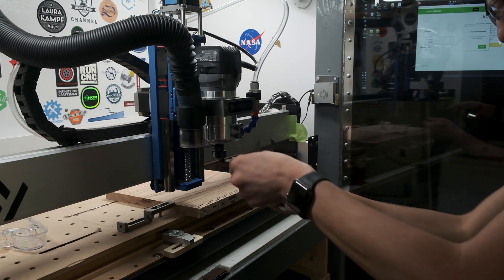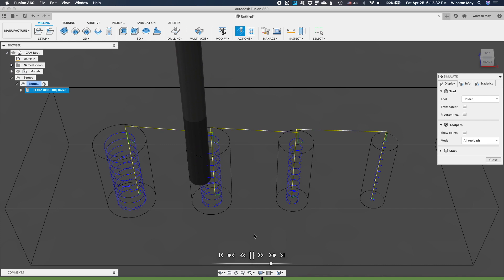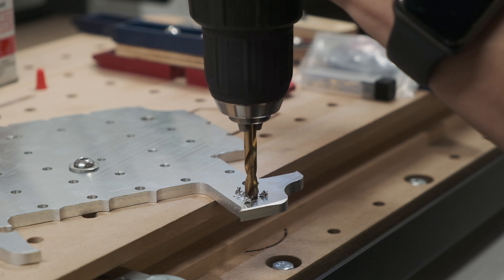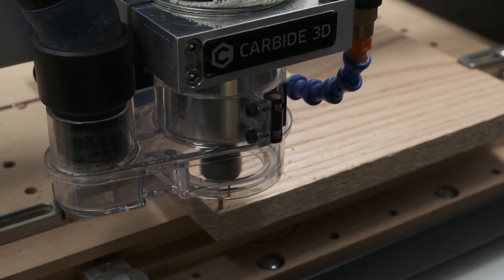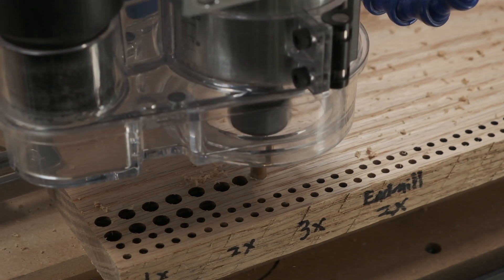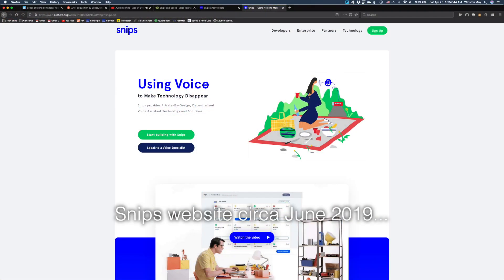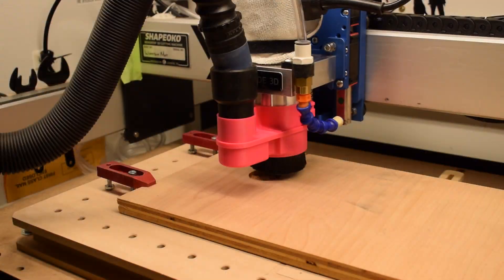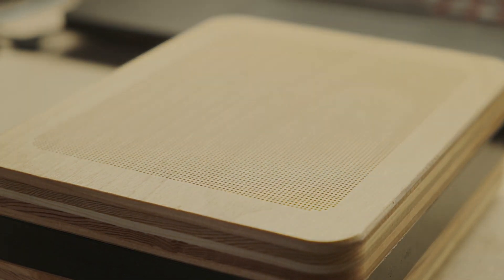How Bad is it to Drill on a CNC Router?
I had long heard (and myself repeated) that drilling on a CNC router was less than ideal. But just how bad is it to drill materials at 10k RPM? That's what I wanted to find out for myself.

I'm using Short/Stub Length drill bits from McMaster but there's nothing special about them. Shop around!